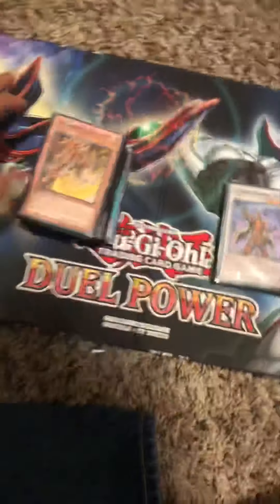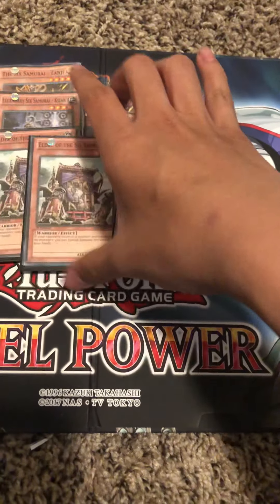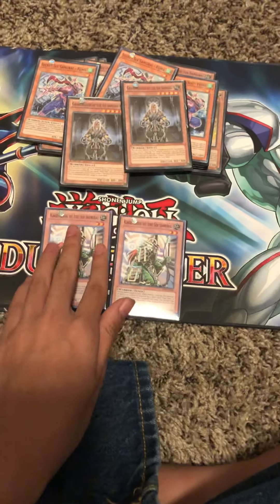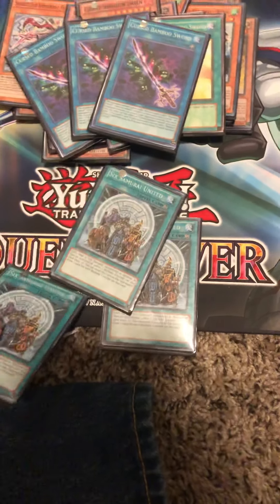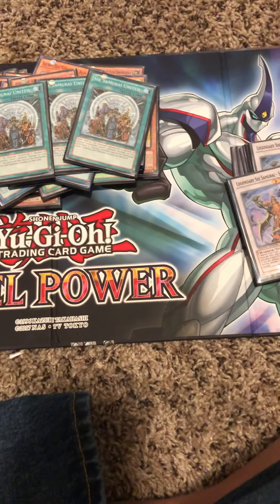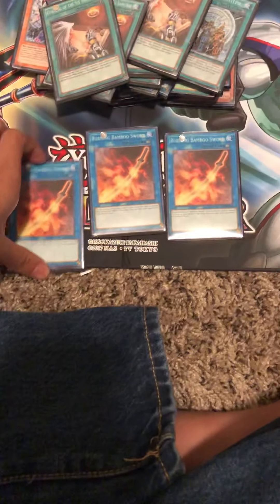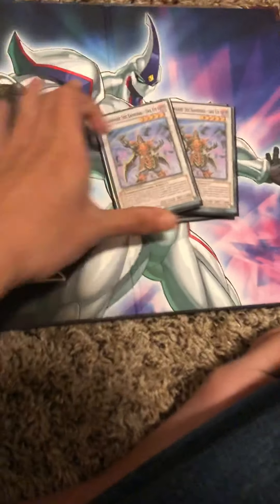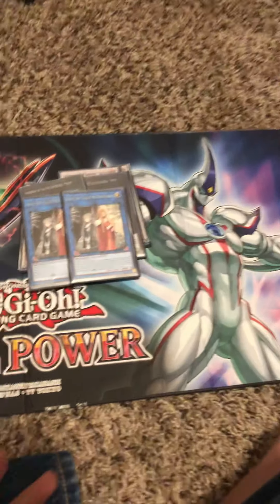Bamboo engine six samurai deck. 2019 non meta.